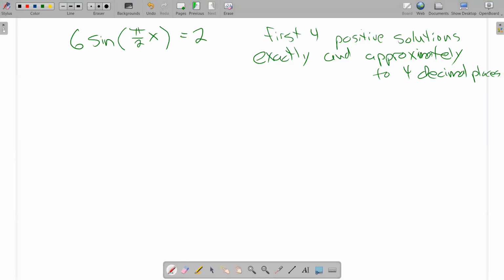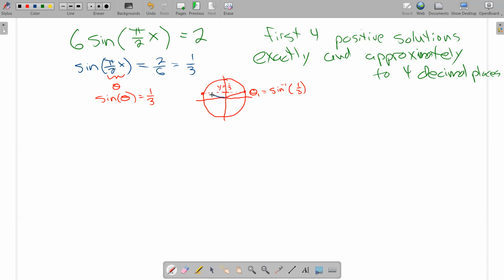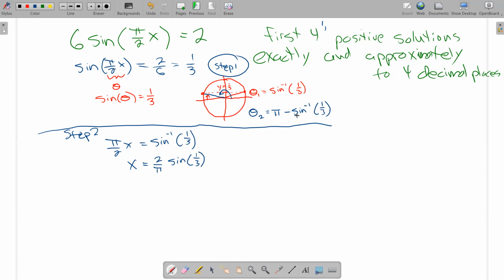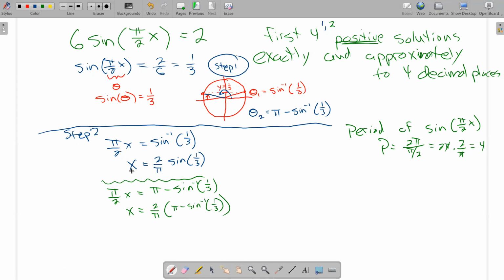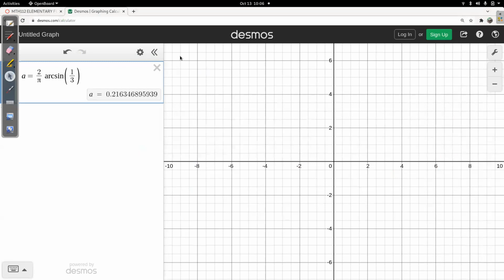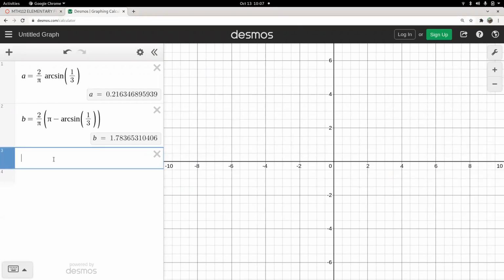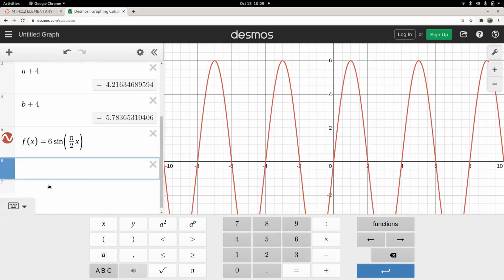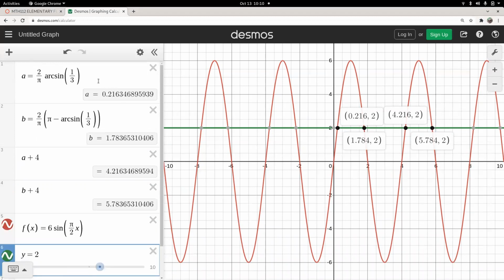MTH 112 Homework 6.4 #8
MTH112 Trigonometry
6 sin(πx/2) = 2